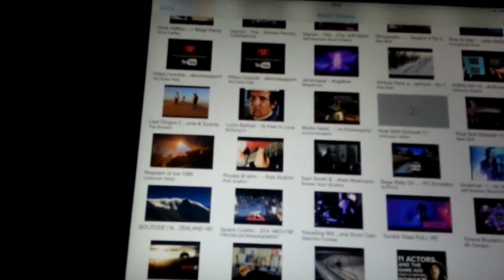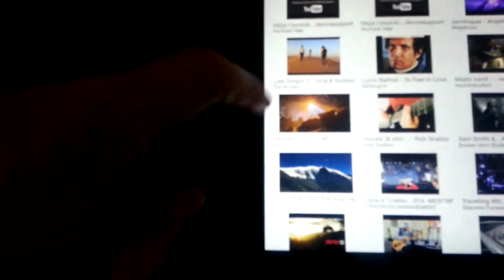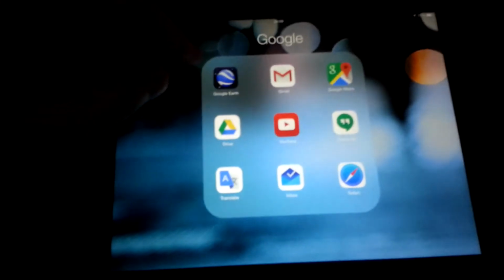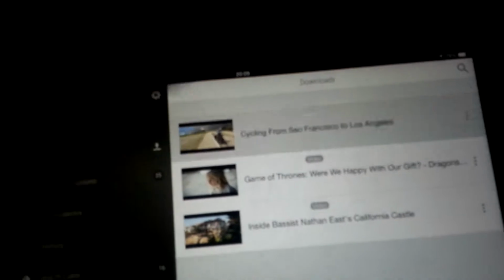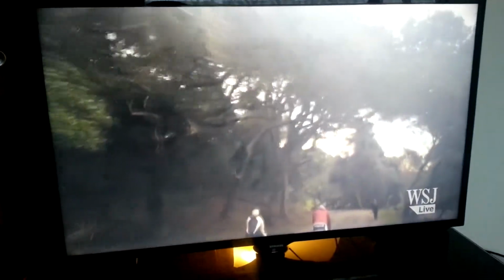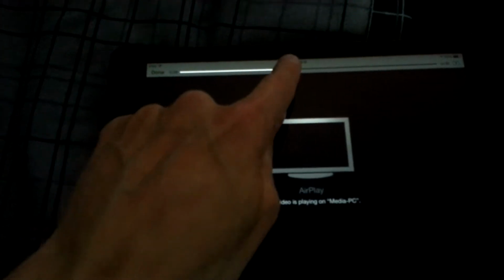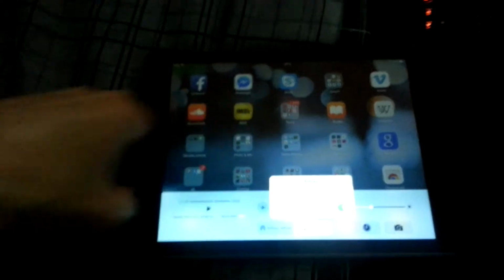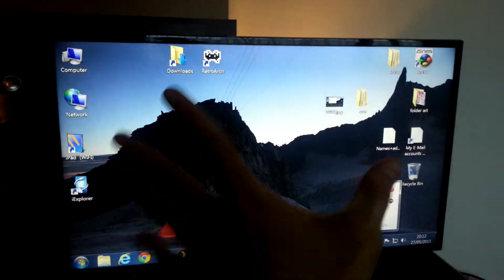AirServer Universal demo (WIN7 & iOS 8.1) part2of3